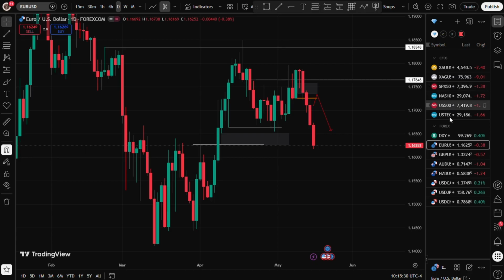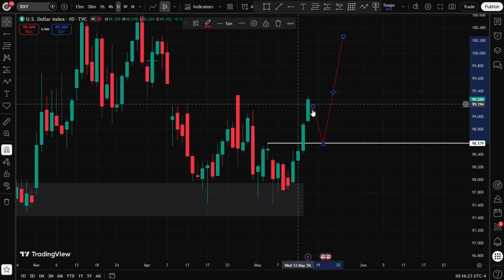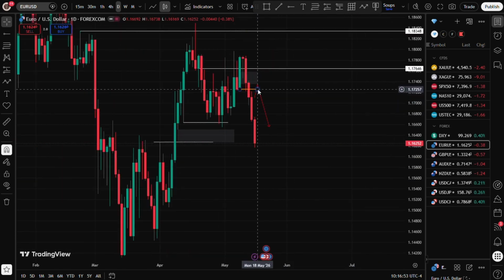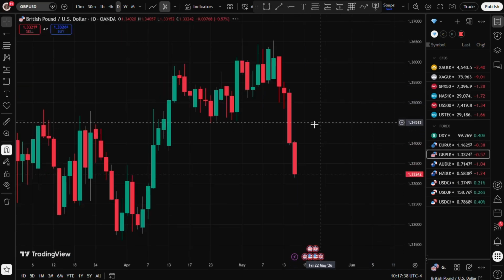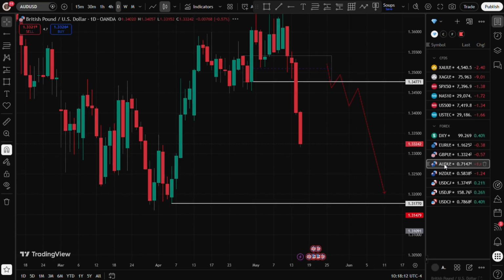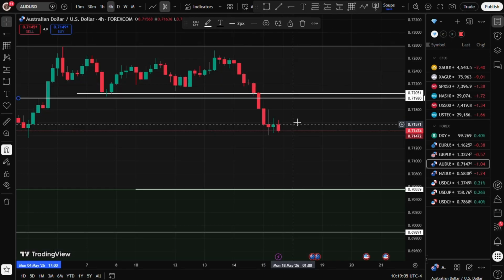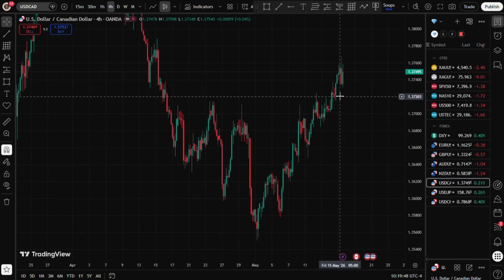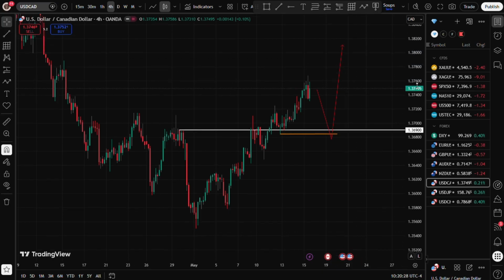Pre Market Analysis | May 17, 2026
Start the new trading week with clarity and direction. This pre market analysis for May 17, 2026 highlights key levels, market sentiment, and potential setups to watch before the market opens.
Stay patient, follow your plan, and focus on high probability opportunities. A disciplined approach will always give you an edge in the market.
Follow @coinlearnity for more financial tips and beginner friendly Forex education.